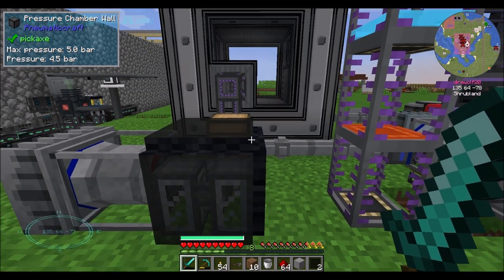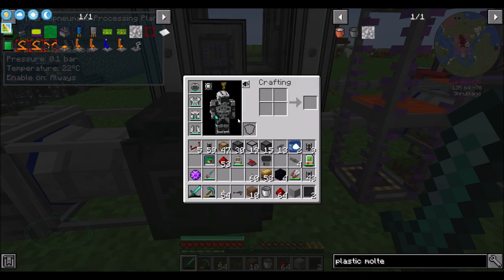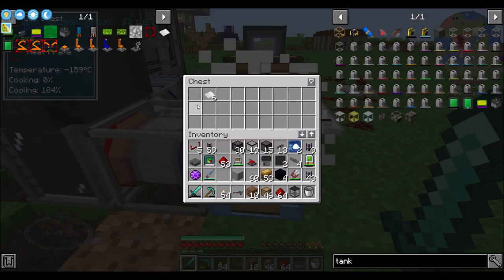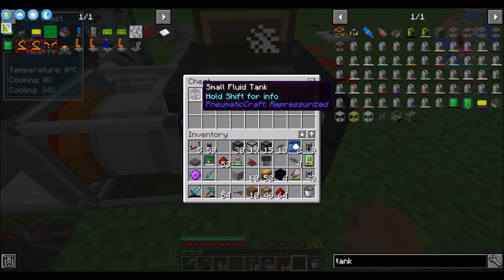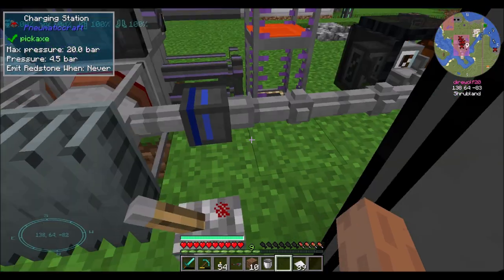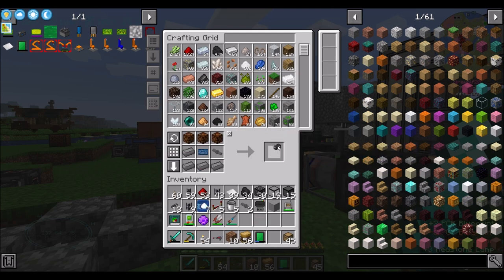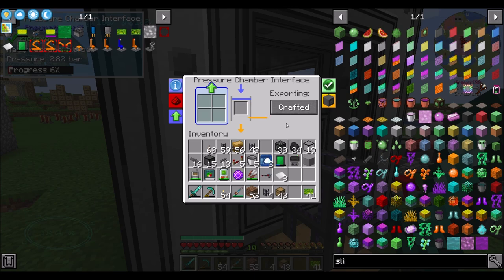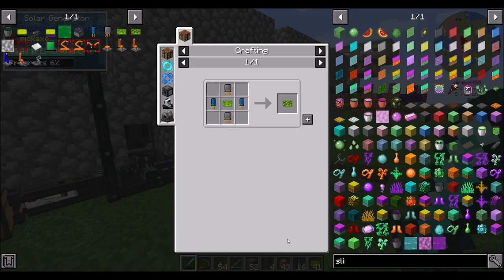Forgecraft S13E29 Circuit Boards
More Pneumatics!